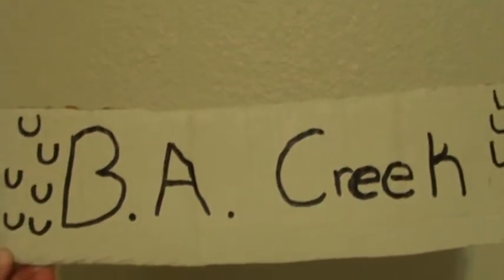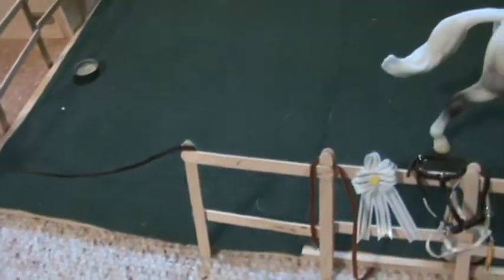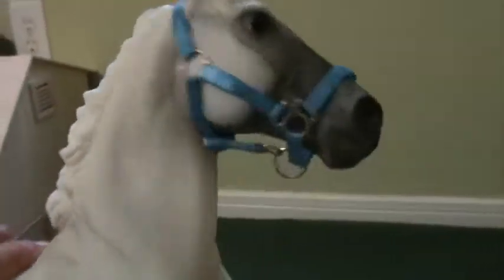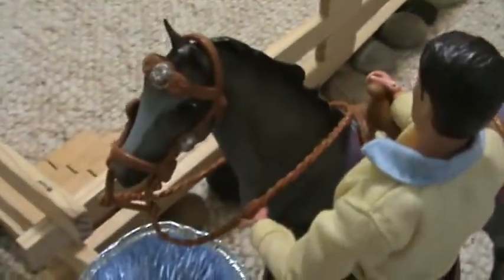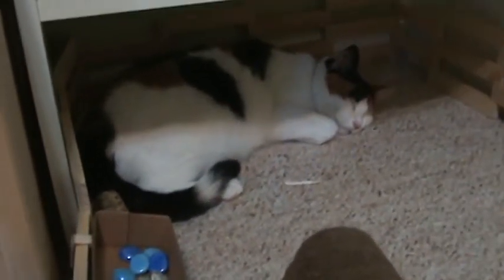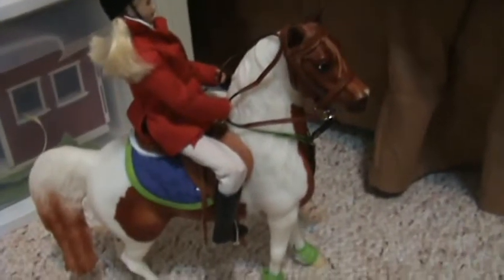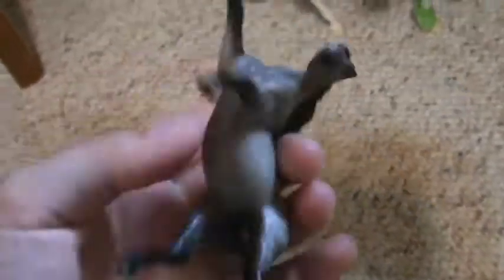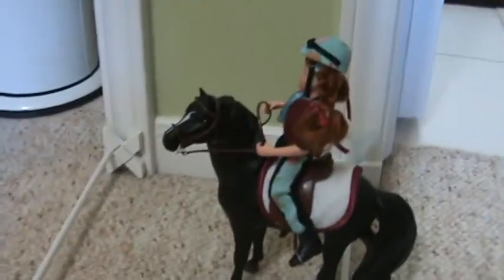B A Creek Breyer Barn Tour Update June 2011